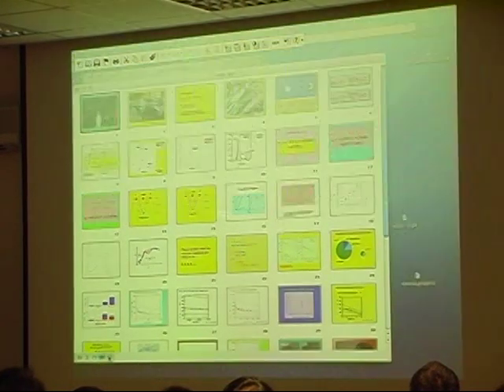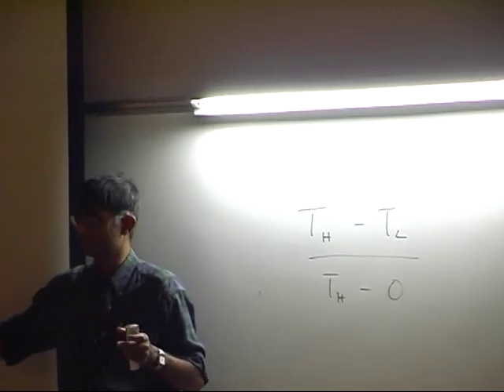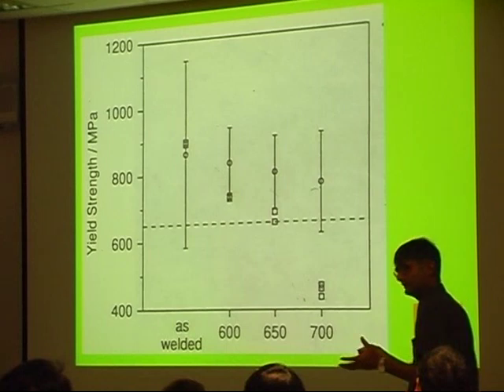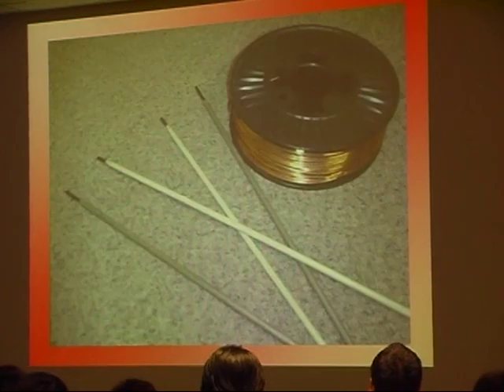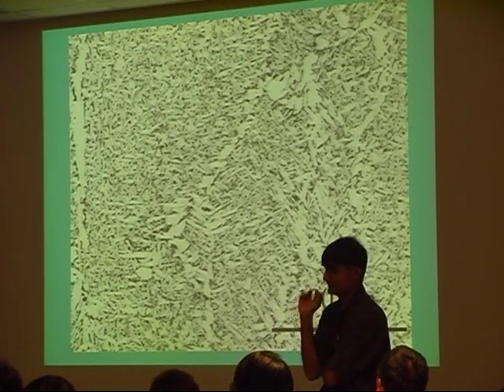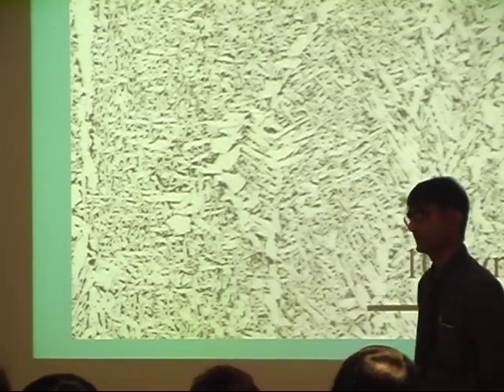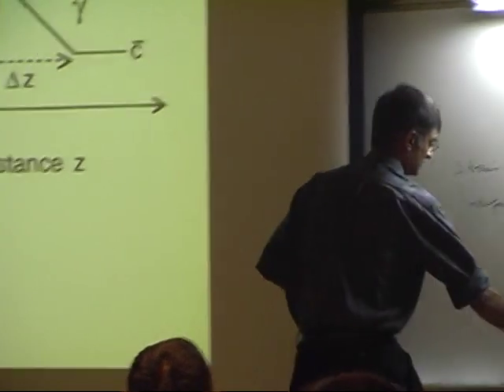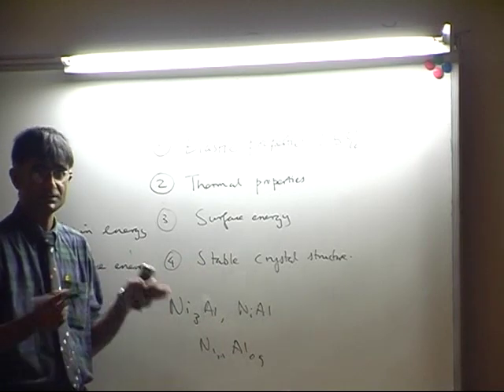Taiwan Lectures: Mathematical Modelling of Materials, Part 5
Continuation of a lecture by Professor Harry Bhadeshia on the mathematical modelling of materials.